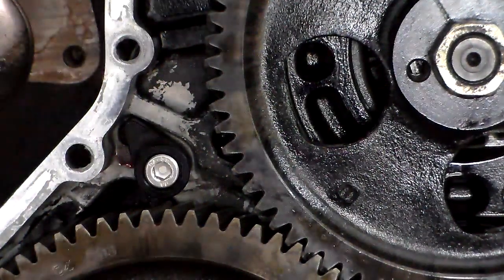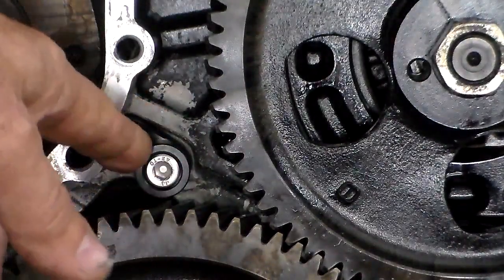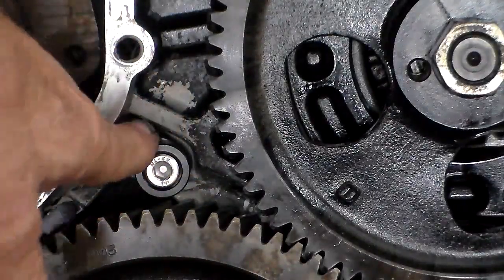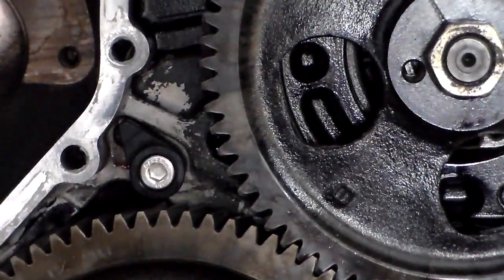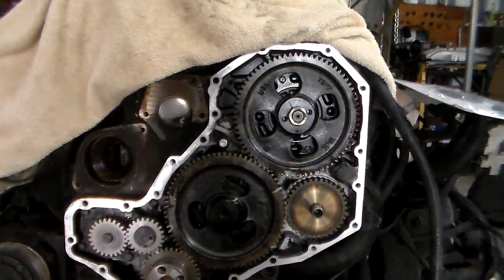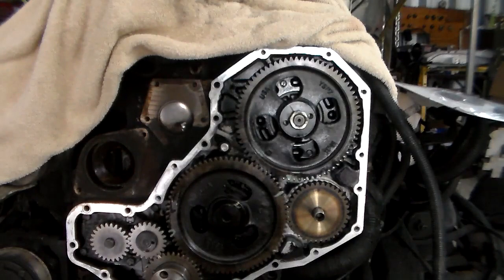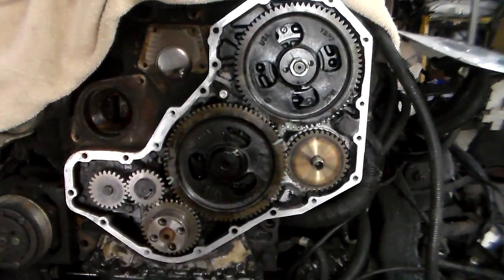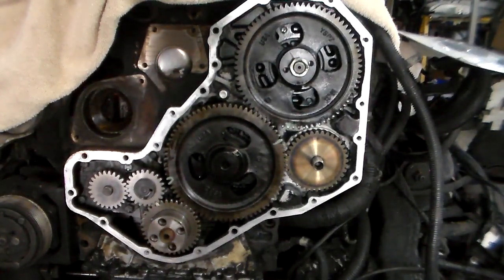Cummins killer dowel pin fix.